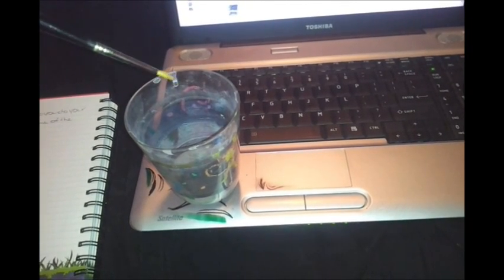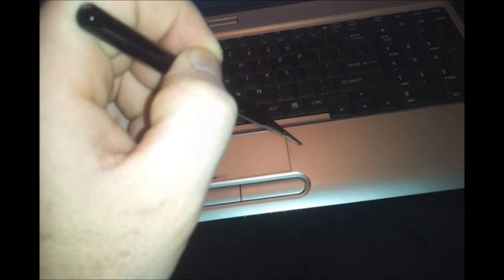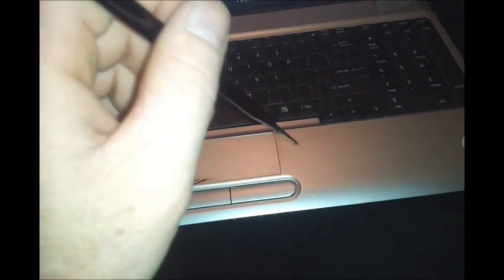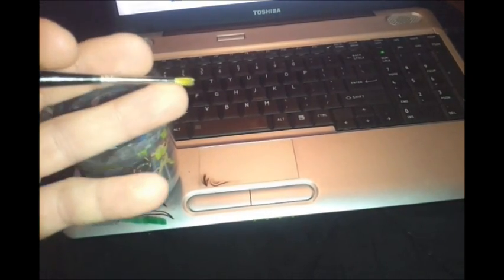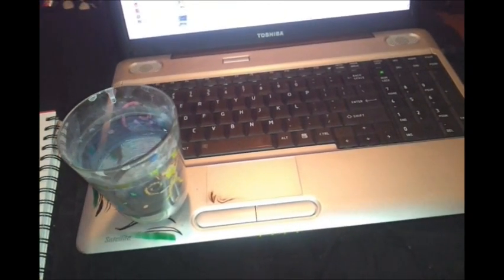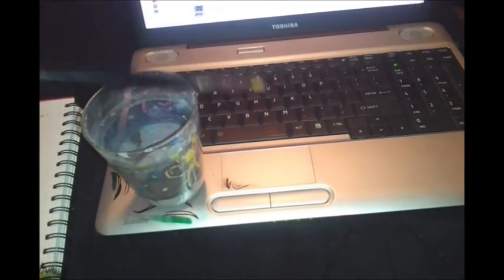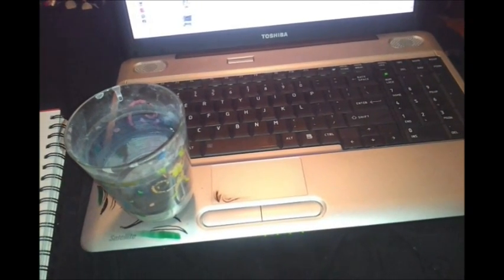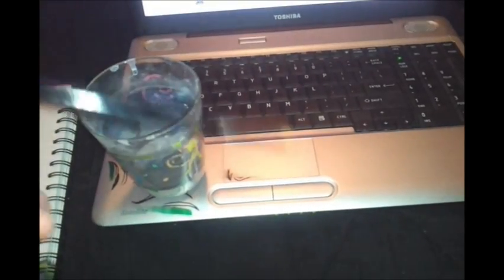expination for nixxon66 and more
Hope this helps. and a final vid of the 77 gmc wrecker